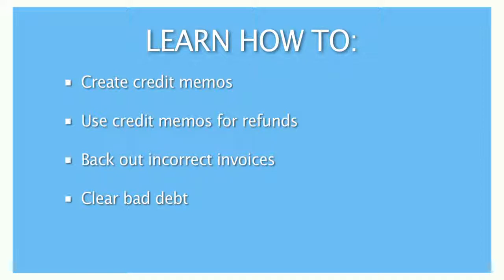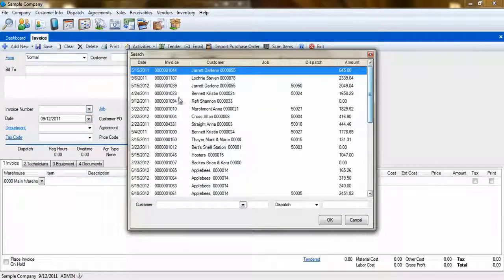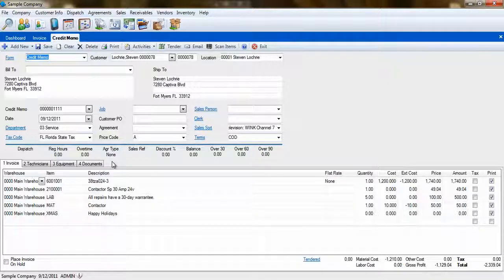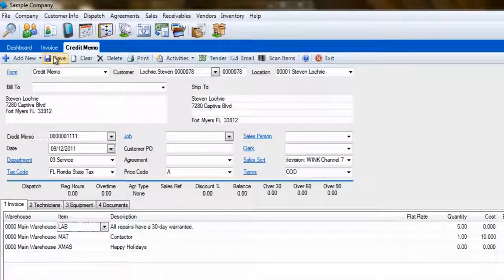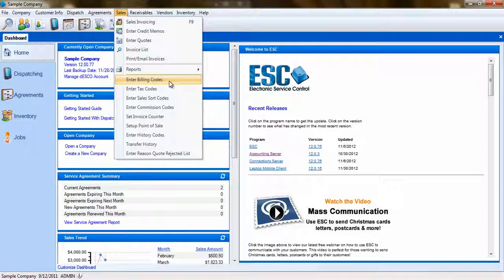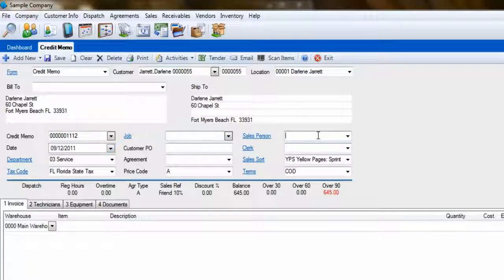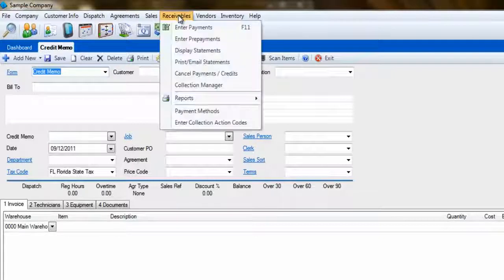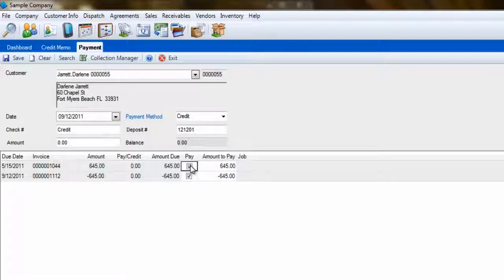ESC Invoicing Essentials - 05 - Creating Credit Memos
This video will walk you through the process of creating credit memos in ESC. Credit memos can be helpful to correct posted invoices or write off bad debt.